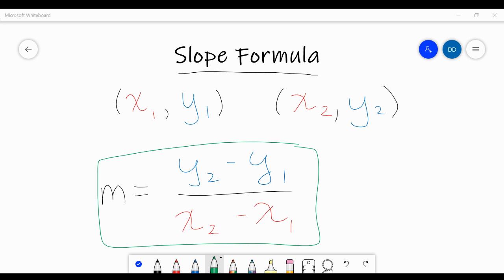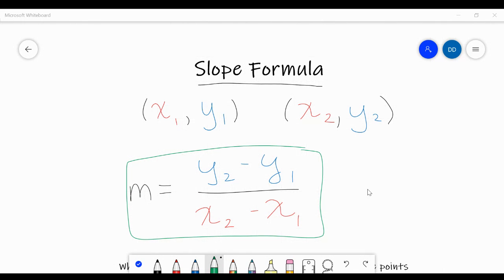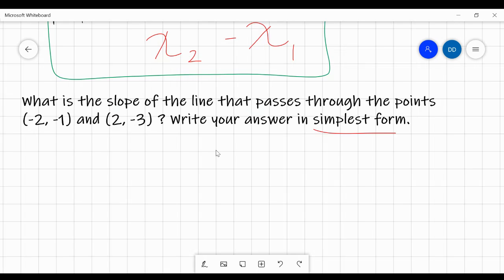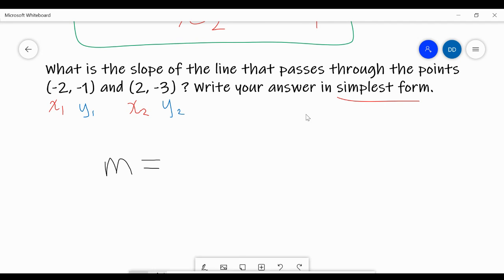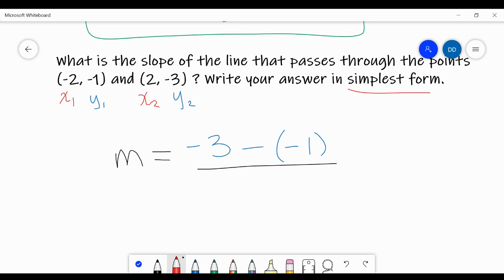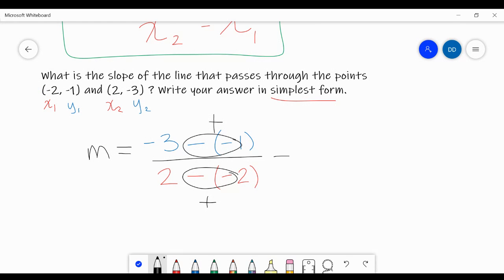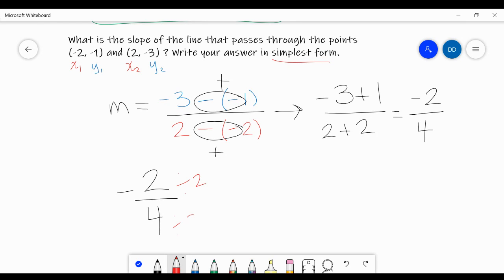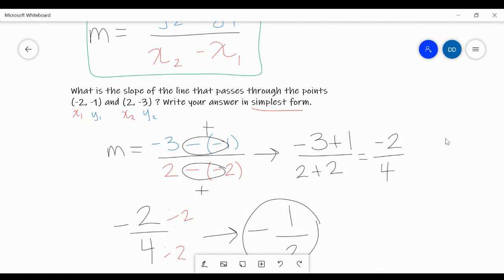Slope from 2 Points